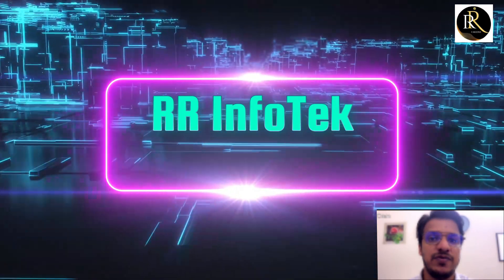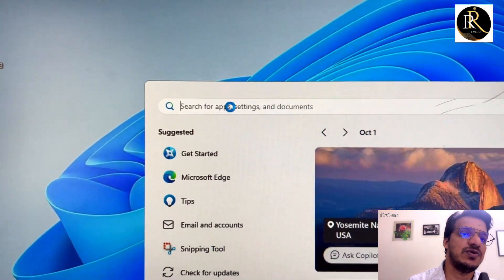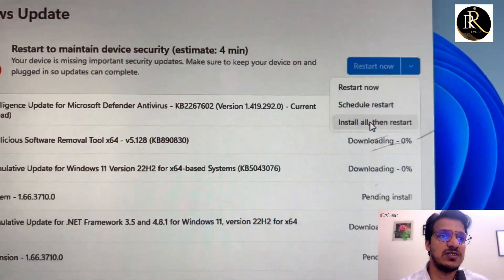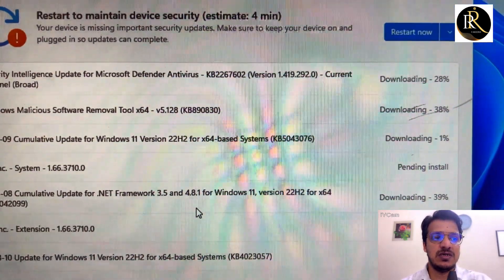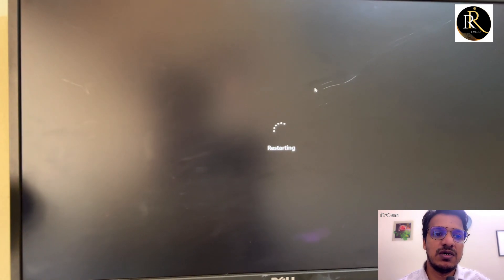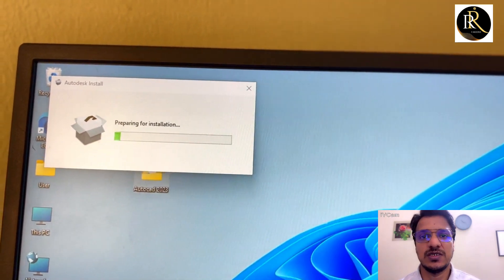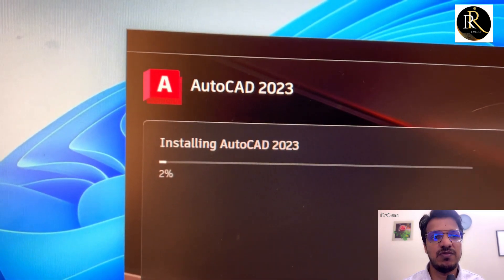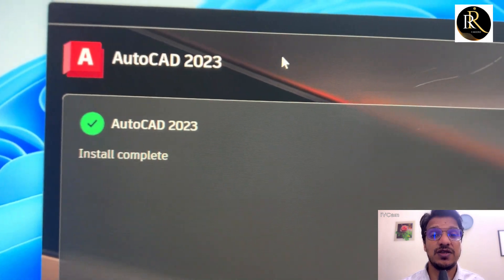how to Solve AutoCAD 2023 installation Error 4005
how to remove AtoCAD software installation error from windows 10 /11